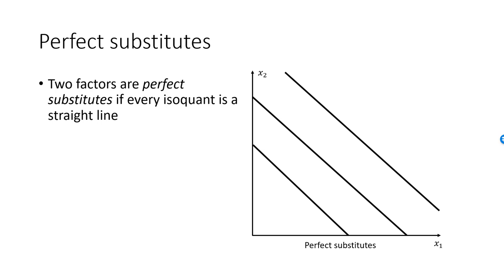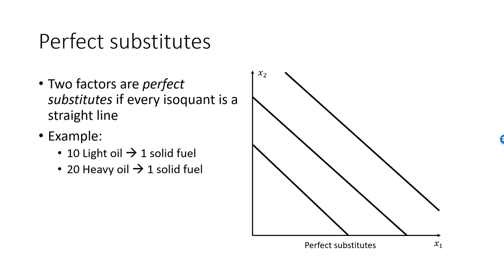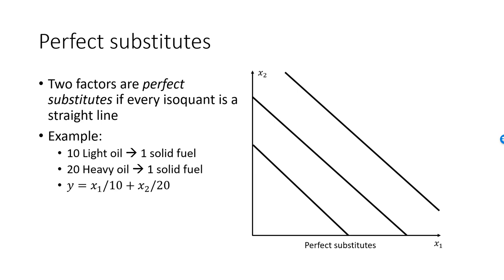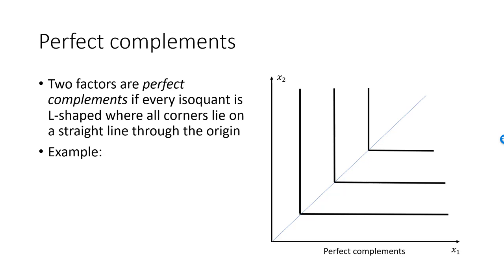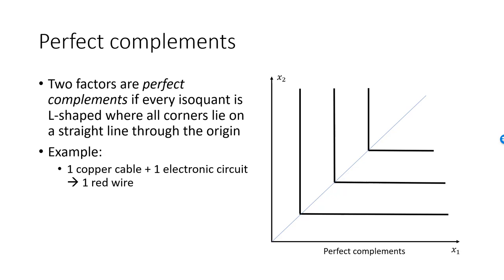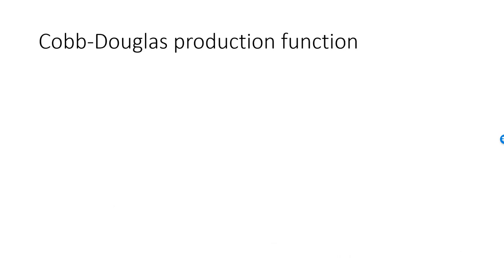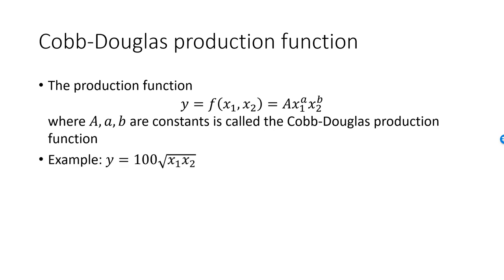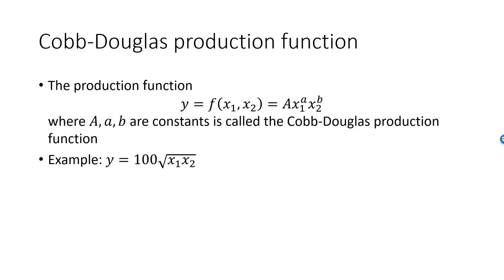Production functions - perfect substitutes, perfect complements and Cobb-Douglas production function